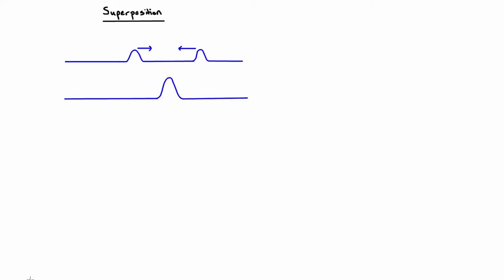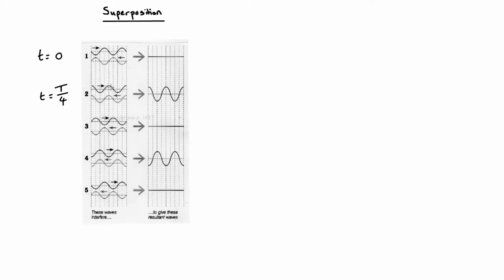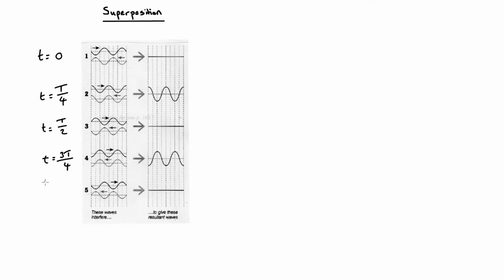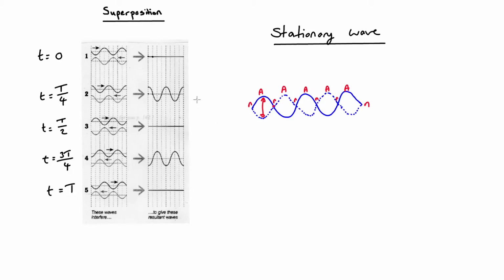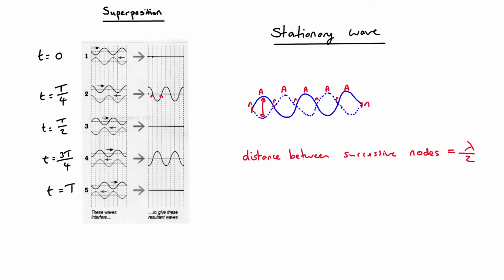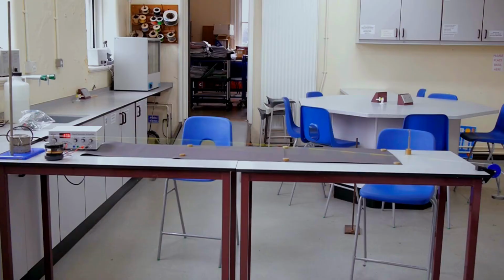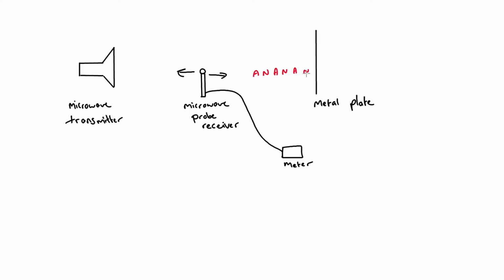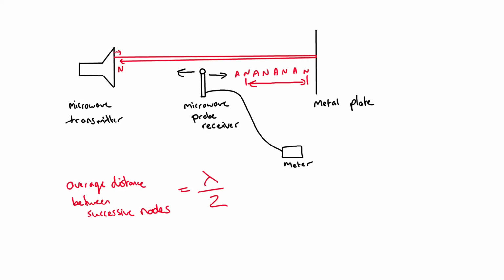Introduction to Stationary Waves